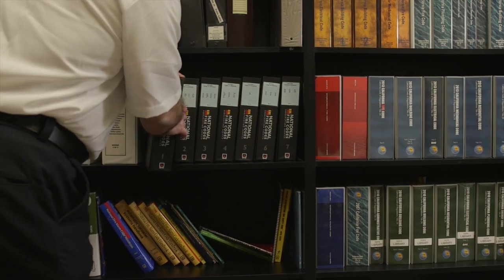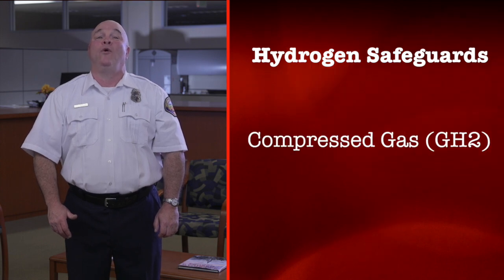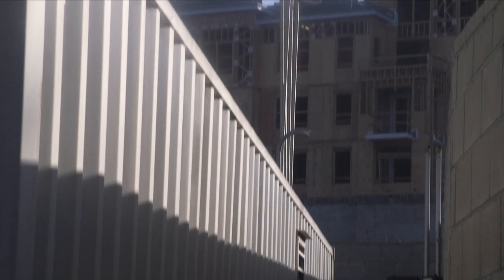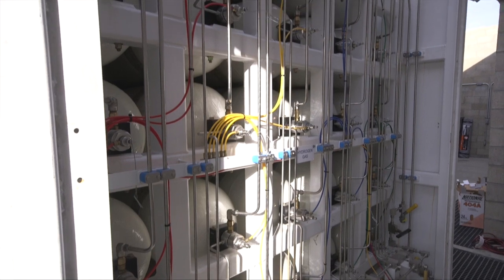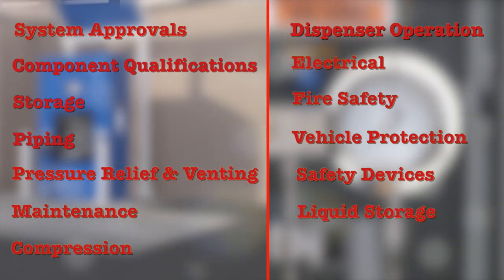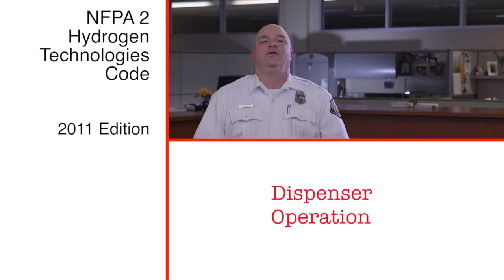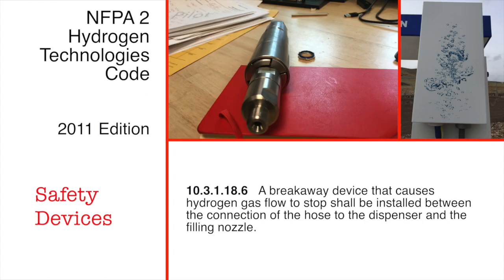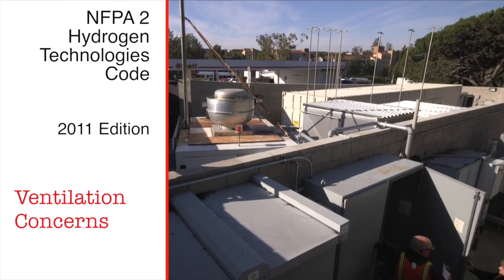Permitting Hydrogen Fueling Stations Part Three: Fire Department Regulations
This video was produced when the laboratory operated as the National Renewable Energy Laboratory (NREL). The laboratory is now the National Laboratory of the Rockies (NLR). Part Three of the Permitting Hydrogen Fueling Stations video provides an overview of how a hydrogen station works and describes the regulations, codes, and standards related to the design, installation, and operation of hydrogen fueling stations.